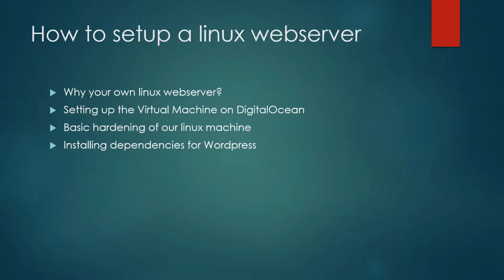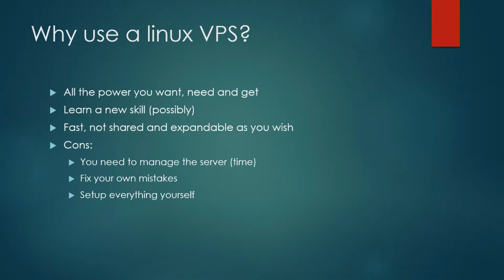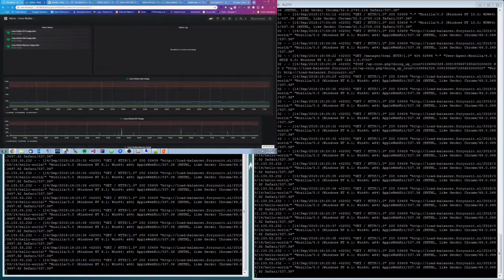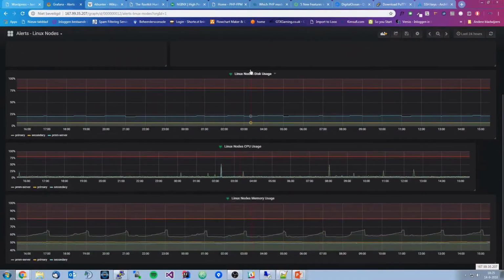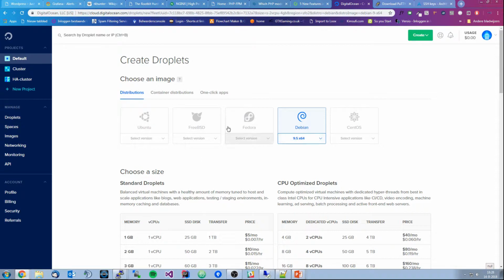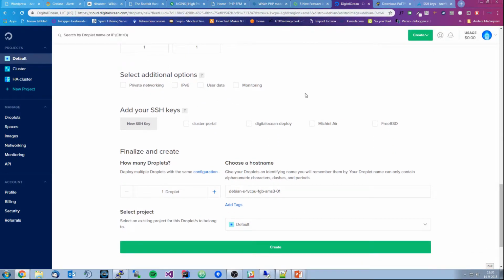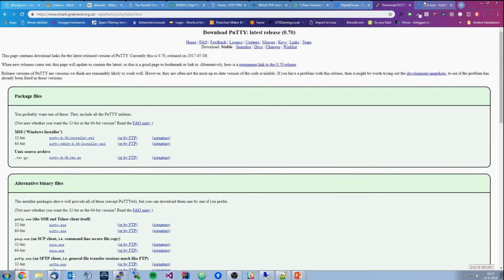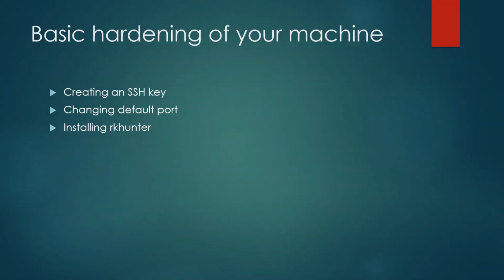Setup a Debian 9 Webserver From Scratch (Nginx, MariaDB, PHPMyadmin) - Host a Website Free - Part 1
Learn how to create a website in easy steps.  Step by step with no step skipped.   With the most popular CMS platform in the world (Wordpress) and your own Linux Webserver you will have the most professional website.

Learn how to get a domain name, setup your webserver / webhost, install dependencies for Wordpress, Configurate the Wordpress site, make a logo and setup your first page + tips & tricks to make your website #1.

Timestamps:

1.) Introduction - 00:00
2.) Why your own linux webserver? - 1:57
3.) Quick demo of webserver cluster - 5:53
4.) Setting up the virtual machine at DO - 7:03
5.) Login to the server with SSH client - 12:25

Remember to have fun, and keep learning ;)